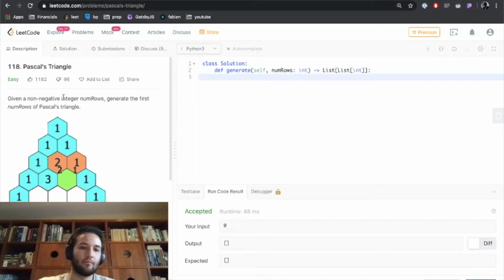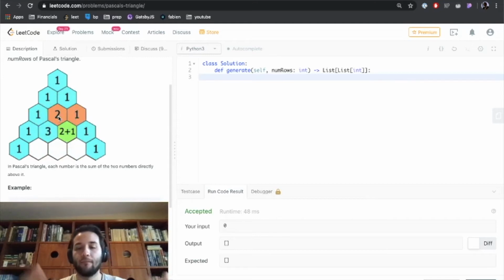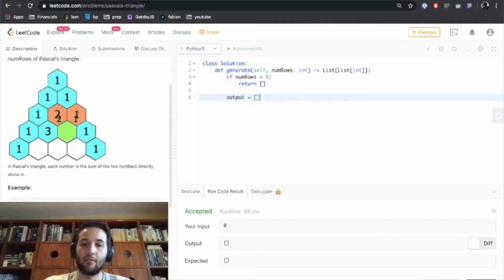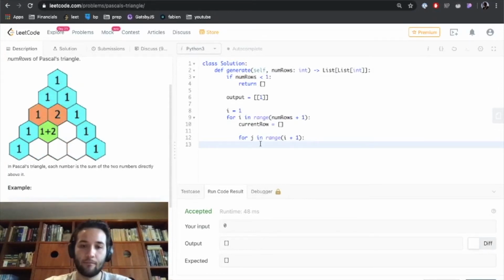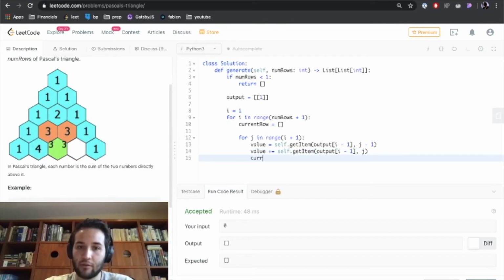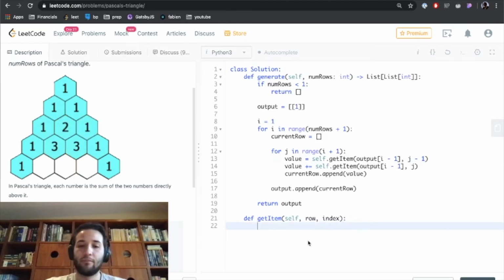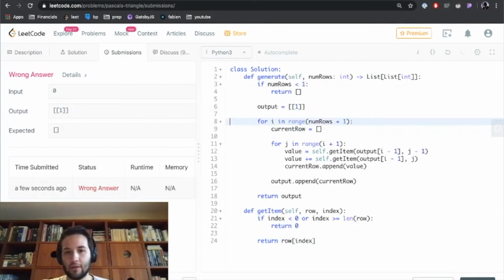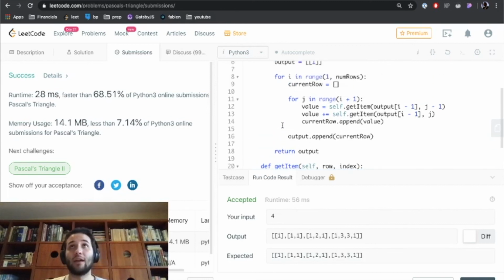Coding Interview: Pascal's Triangle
with Fabien Bessez on Leetcode